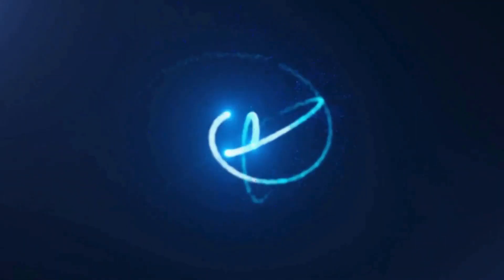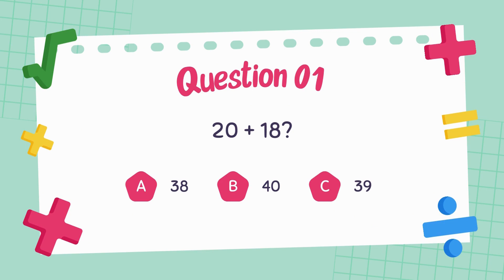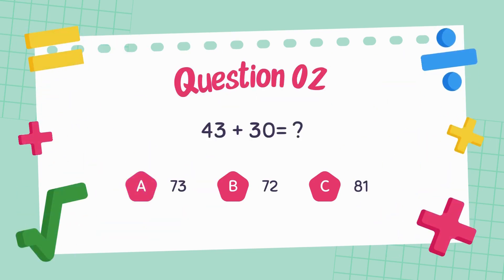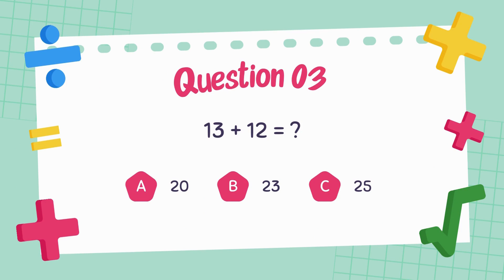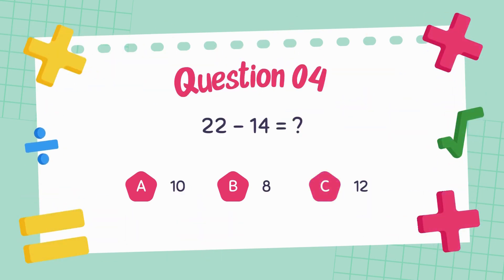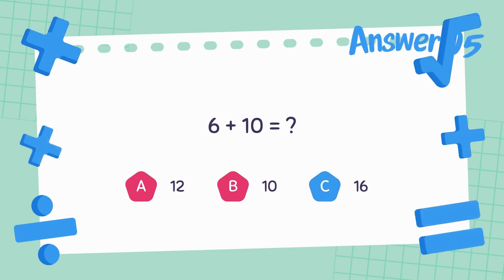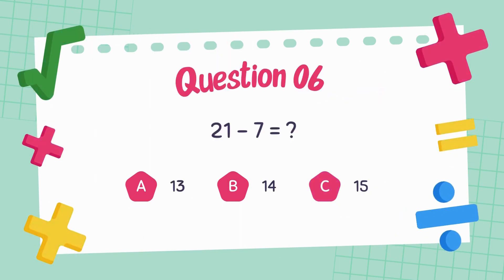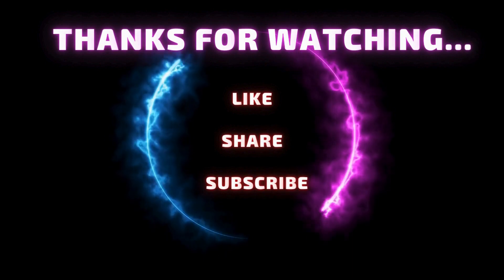Fun with Math: Exciting Addition and Subtraction Challenges!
Explore these engaging addition and subtraction word problems to sharpen your math skills while having fun! Perfect for young learners and anyone looking for an enjoyable math practice session.